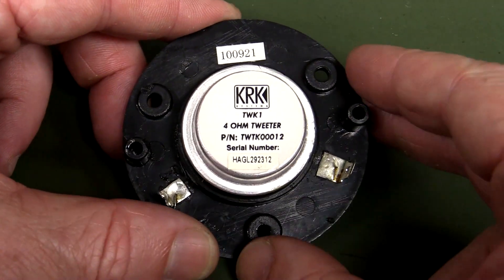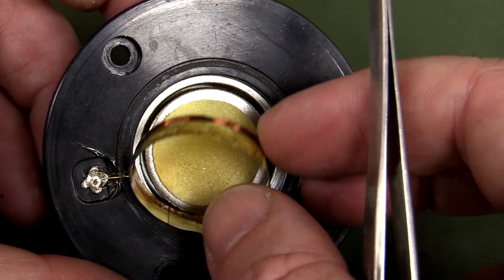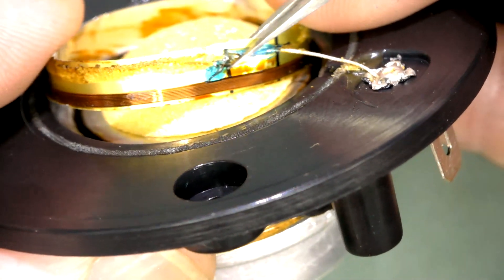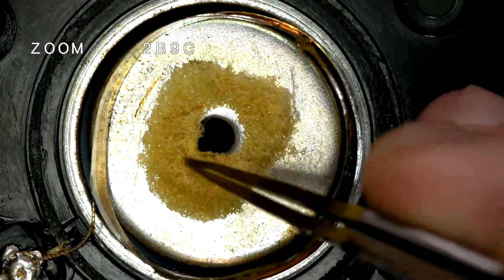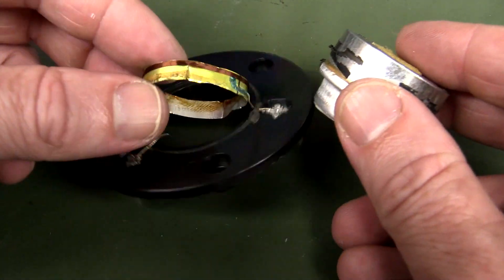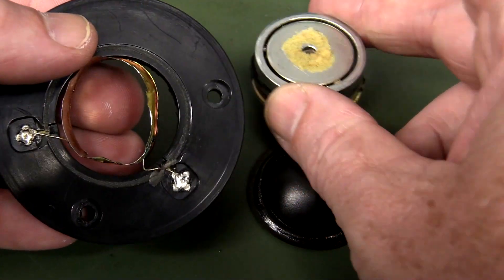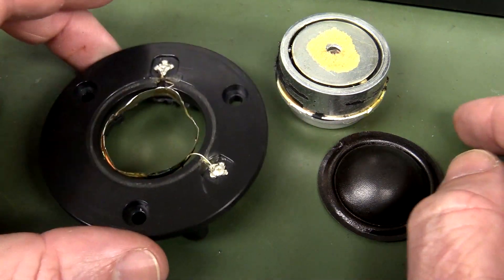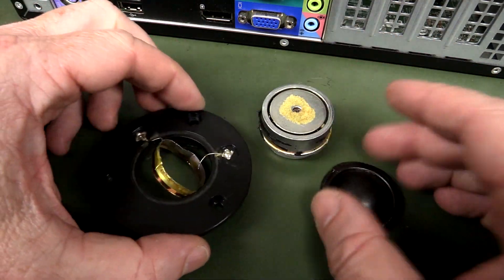EEVblog1076 StudioRGBtoComputerRGB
Twitter user @EpicLPer suggested that setting the "StudioRGB to Computer RGB" filter in Vegas would give me a better 1:1 contrast from original raw file to rendered output.
This video is rendered with that setting enabled.

Comparison of my original raw MTS file and my usual rendered output here, play spot the difference.